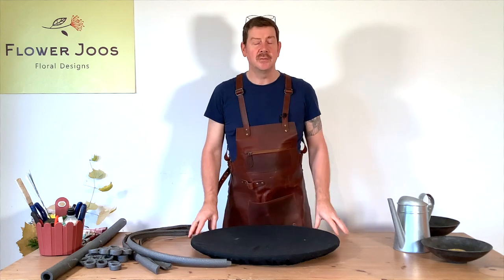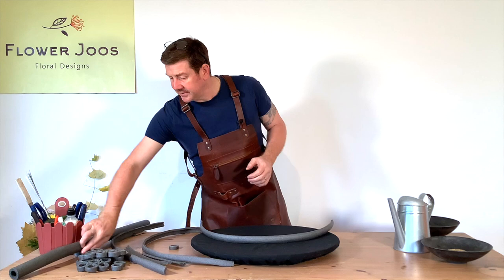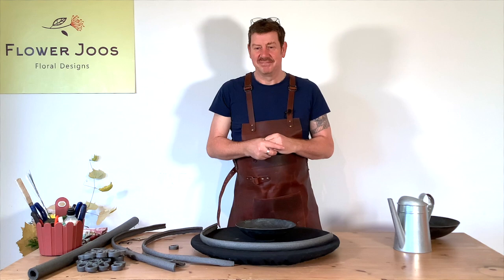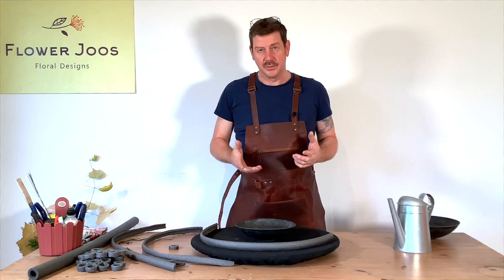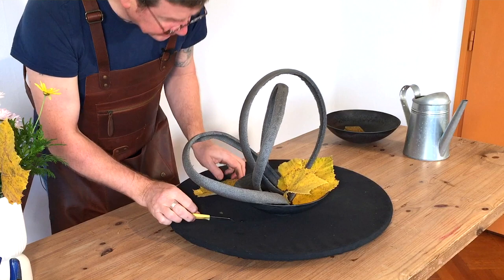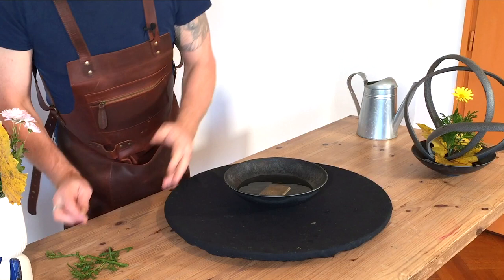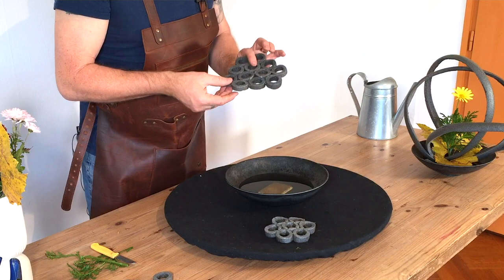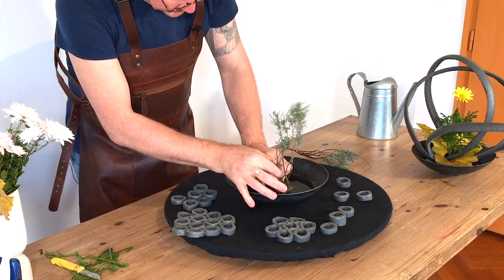How To Make Two Floral Designs With Insulation Pipe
How to make two floral designs with insulation pipe - noodles detail

Ingredients - kenzan, low bowl, grey pool noodle / pipe insulation foam, flowers- design one : grape leaves, marguerite, design two : lavander, perennial chrysanth

Welcome to Flowers Joos! Today we look at using these pipe insulation tubes - they are cheap and have lots of possibilities! I this video we showcase two designs - the first splitting the tube into lengths and green second the tube is cut into rings.

Both designs are fun and creative, ideal for the home, and you can just use minimal floral material. Using a kenzan gives you the opportunity to create design after design - with no bad environmental effect.